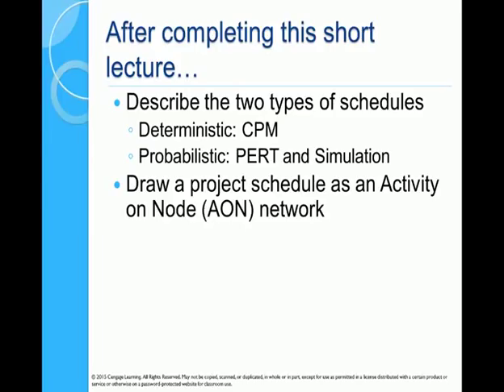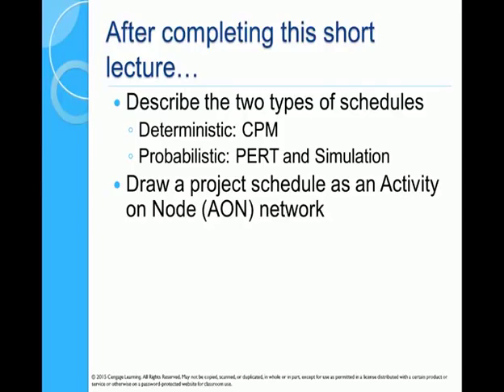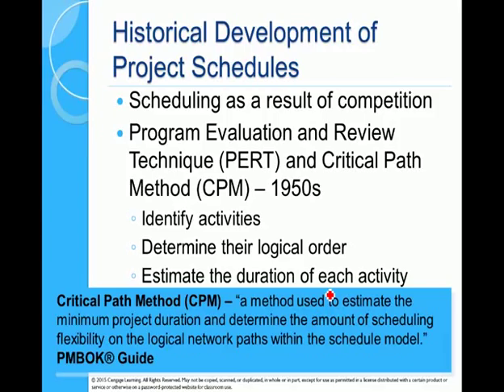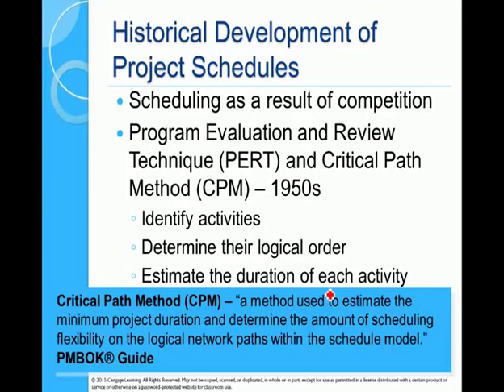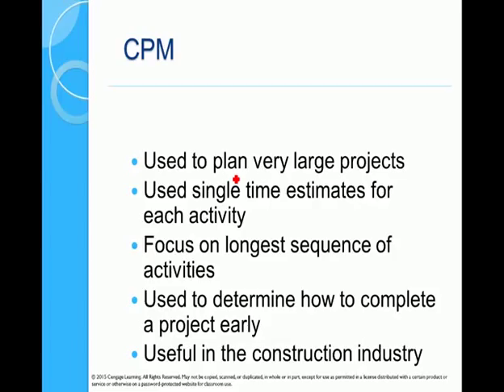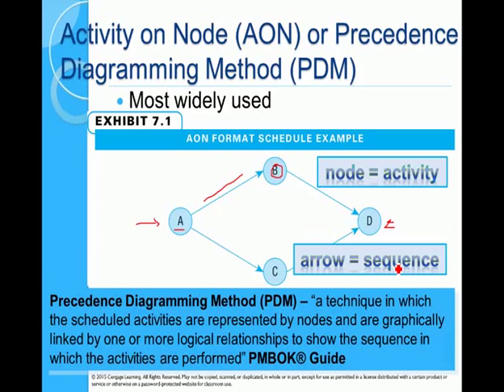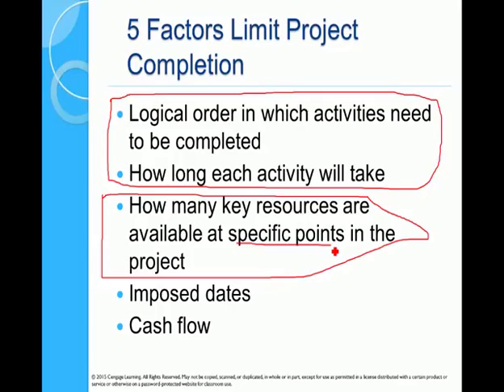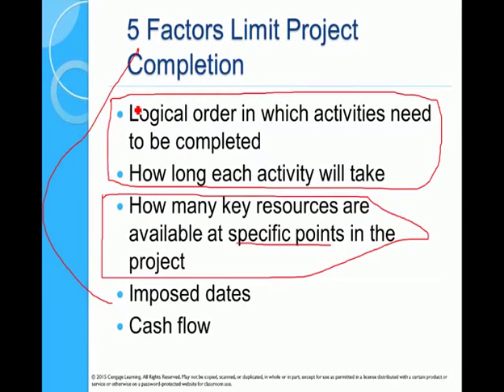Lecture 5b Networks